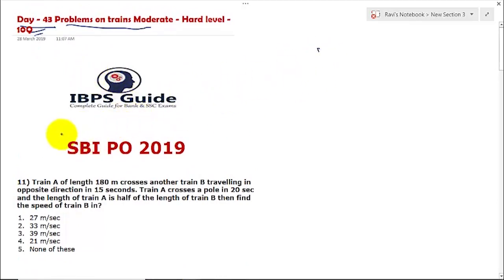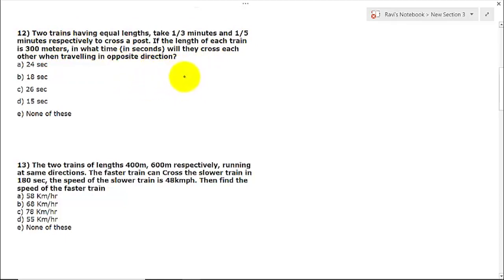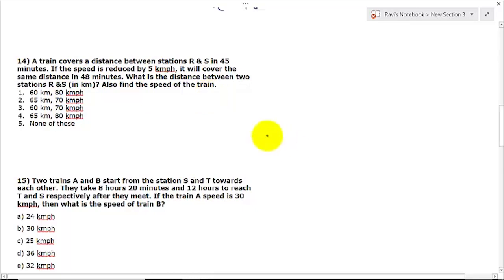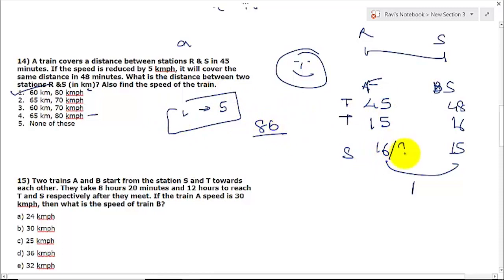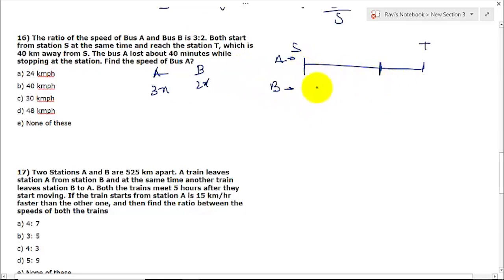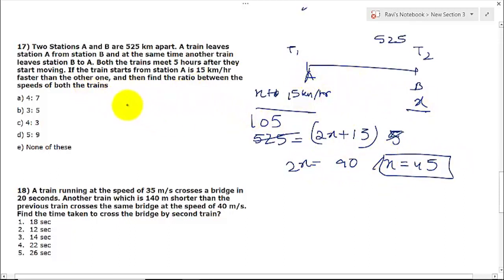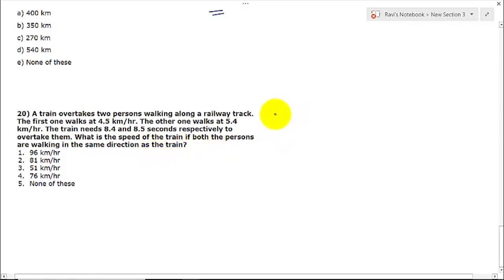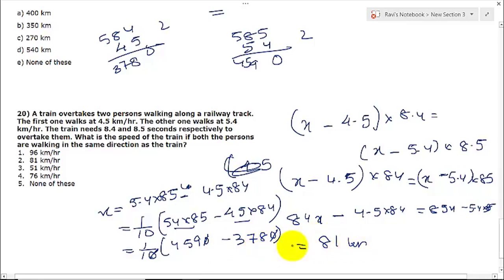SBI PO 2019 - Problem On Trains Basic to Hard - Part 2 - Application Sums | QA | Day - 43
SBI PO 2019 - Dear Aspirants,

Most of the aspirant's thought is aptitude questions are more difficult to work out especially for SBIPO2019. Before to start up your preparation, you should aware of basic ideas regarding Quantitative Aptitude. As we know Problem On Trains is one of the important topics which commonly asked in SBI PO Prelims. Take a step towards to score mark in QA by learning new techniques of Problem On Trains. Here Mr. Sandeep Ji clearly explained some Problem On Trains questions and the ideas to solve them quickly.

Here our IBPS Guide team will provide you the free online video courses for SBIPO2019exam. You can feel like attending class through the offline mode. Our professional experts were made this video from standard basic level to advanced level. So candidates who are new to this shall learn the Aptitude Test Preparation in an easy manner. For your convenience, this video is available separately in both Hindi & English (Bilingual).

In banking aspirant’s point of view, we have provided the SBI PO practice PDFs in the video description which you can download, so candidates can utilize this free SBI PO practice PDFs to practice more and enhance your knowledge in a better way. Watch the video classes to boost up your knowledge and score high marks in the upcoming bank exams.  So aspirants should practice these aptitude test questions and answers more and more to crack your SBI PO 2019 examination.

Click Here for Platinum Mock Test Pack Valid for 12 Month